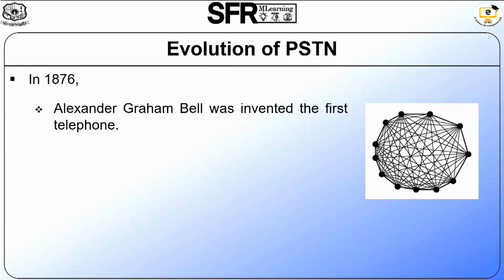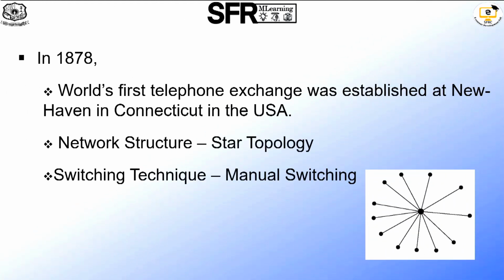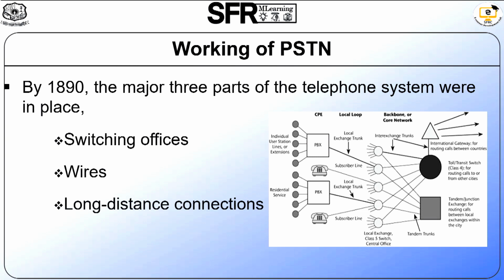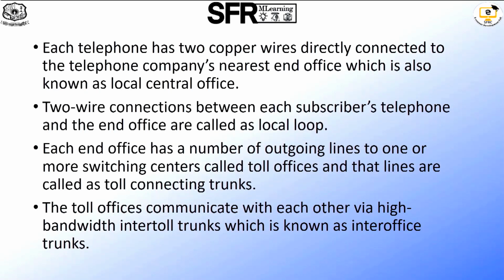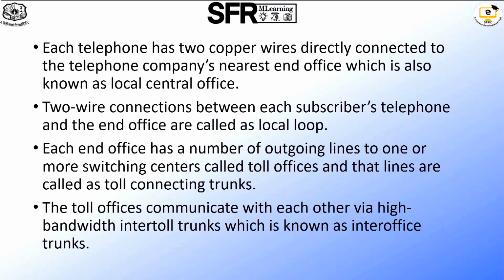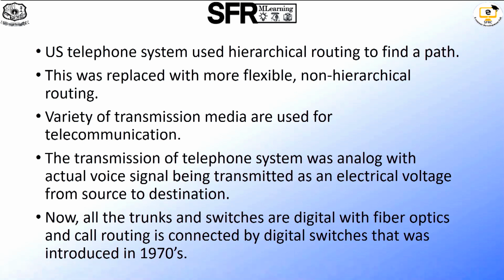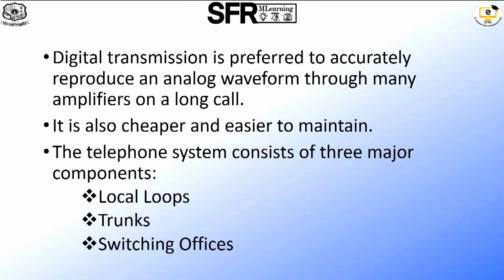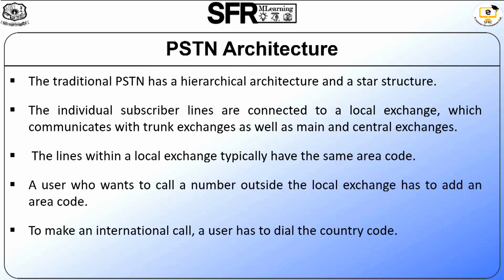Public Switched Telephone Networks by Ms.M.Iswarya, Assistant Professor of Computer Applications